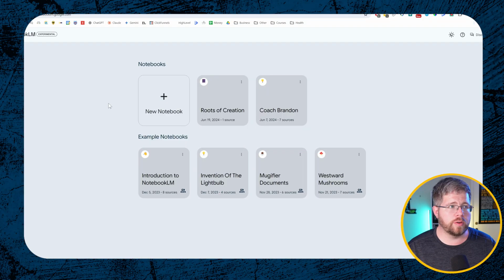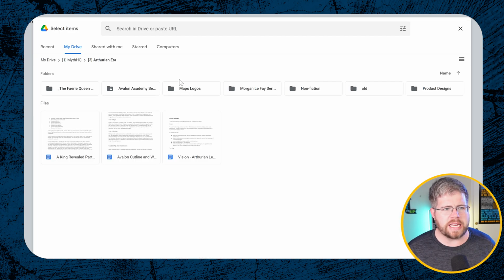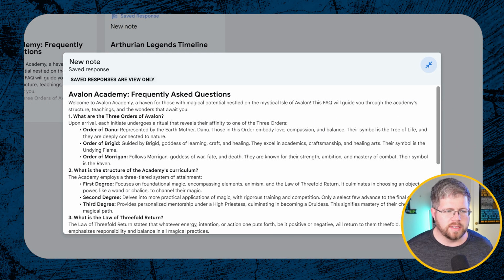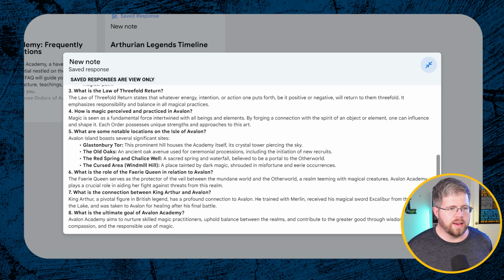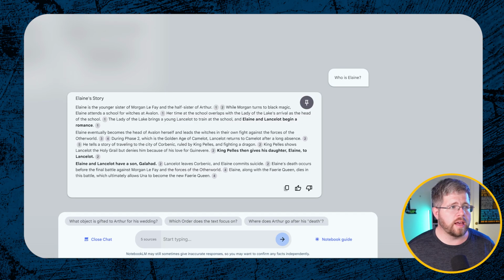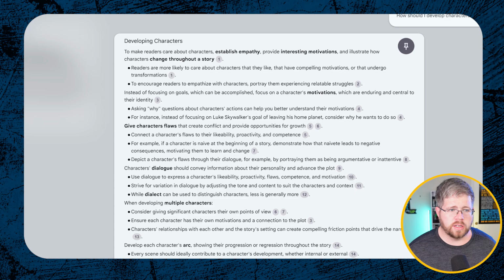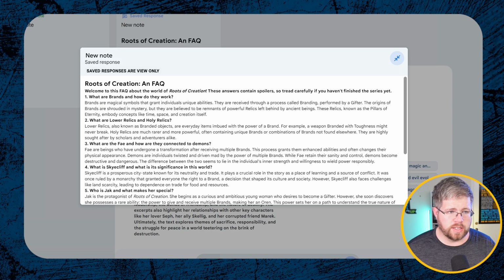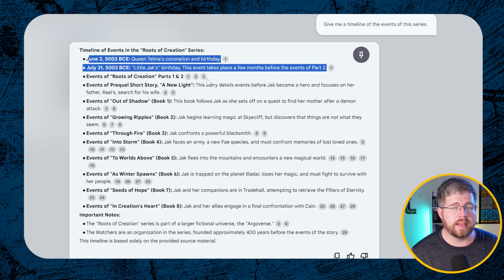Why Google NotebookLM Is the Future of Notes